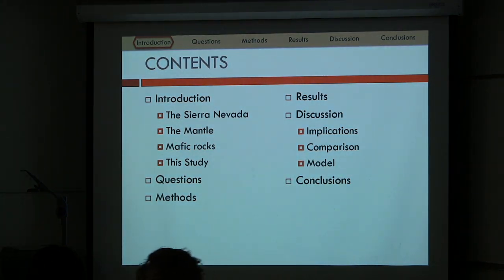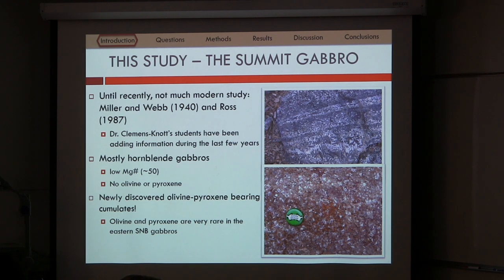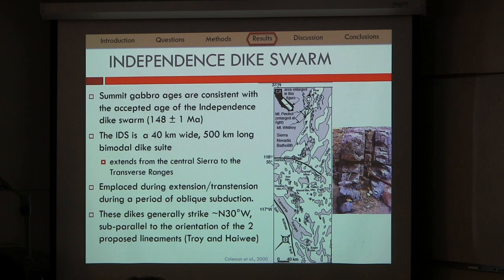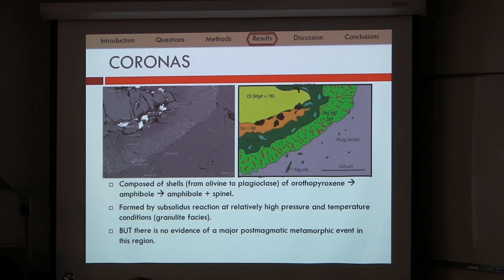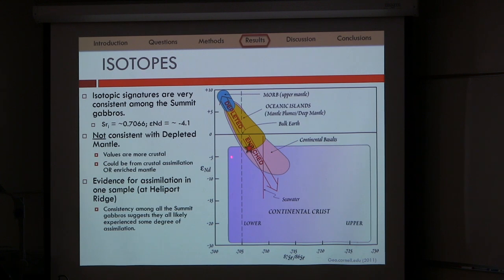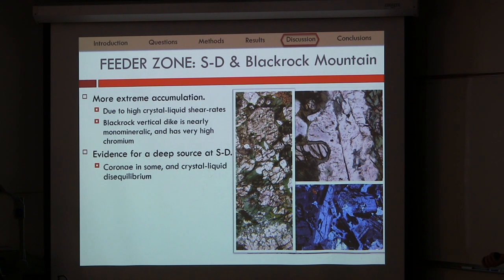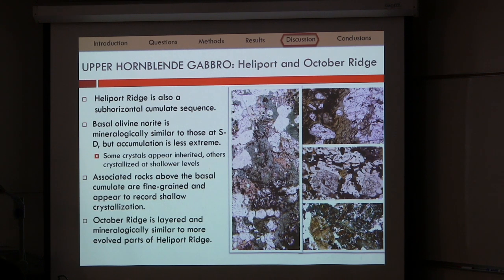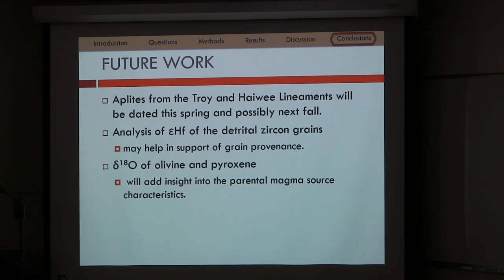Duccini Thesis Defense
On December 7, 2017, Kalie Duccini successfully defended her Masters of Science degree in Geology at California State University, Fullerton. Her thesis is titled "Olivine-Pyroxene Cumulates of the Summit Gabbro, Sierra Nevada Arc: Lessons Regarding Source(s) and Differentiation Pathways of the Arc's Mafic Endmember"